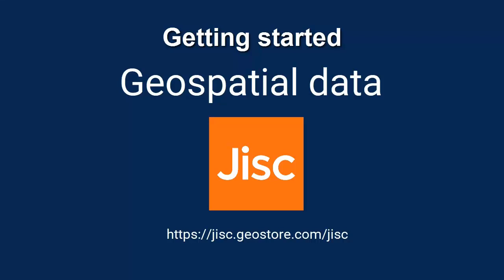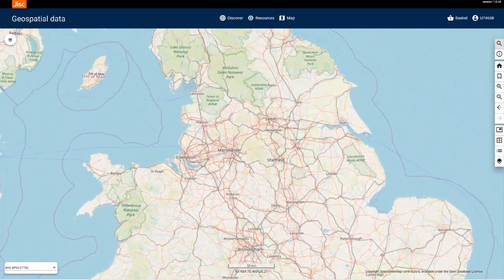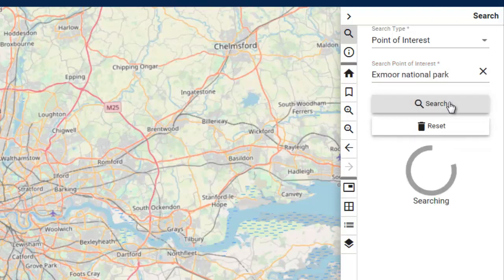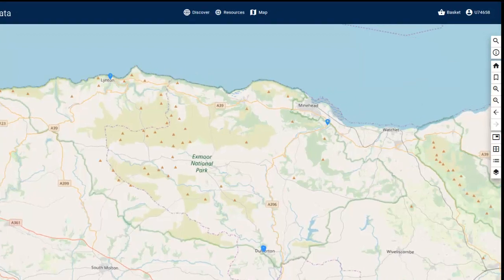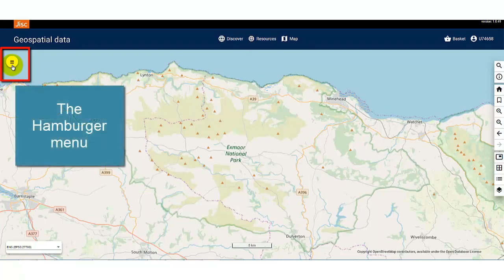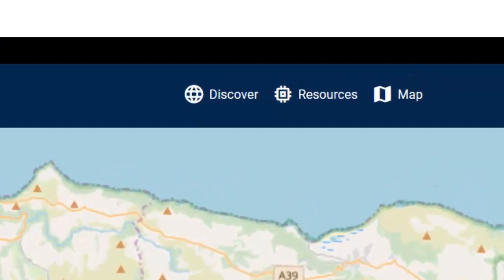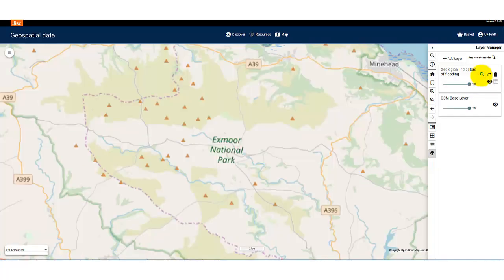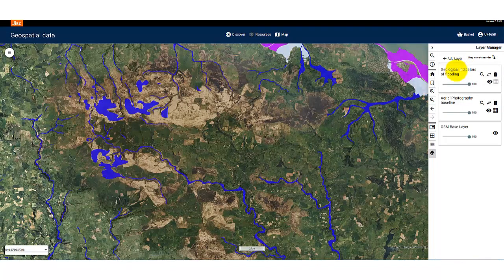Geospatial data | Jisc | Getting started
Explore our range of services, including cyber security, student services and our role as the National Centre for AI. We strive to continuously shape the digital landscape in education, promoting innovation and excellence.